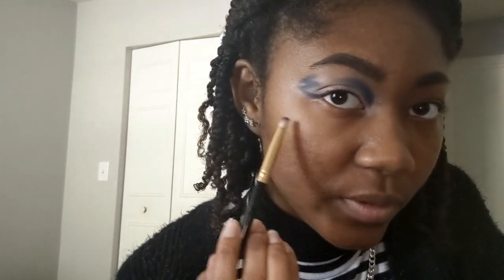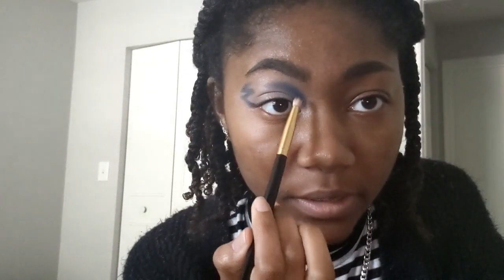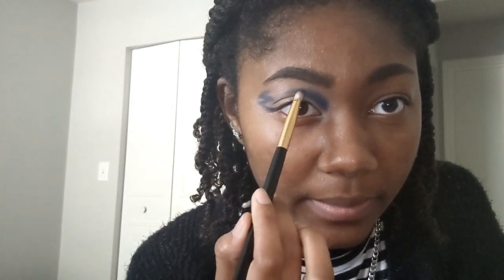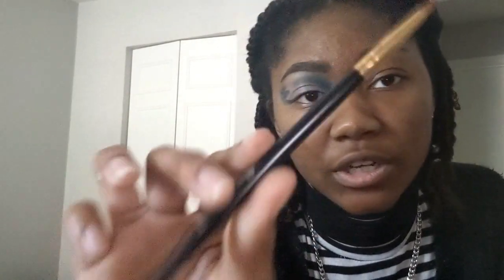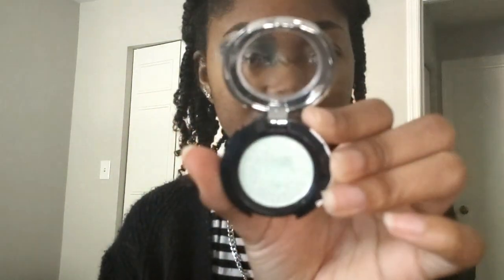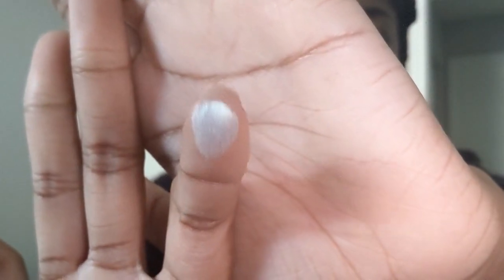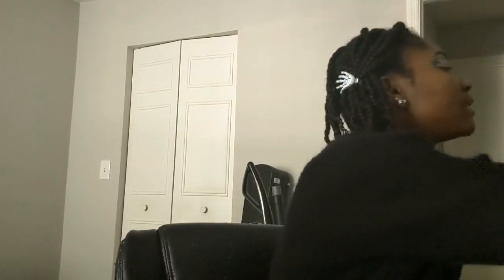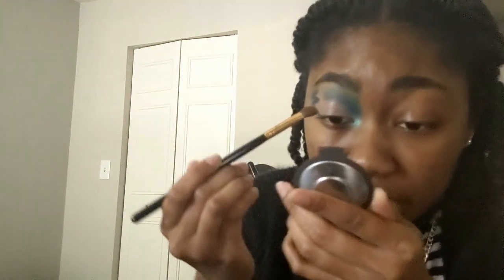random eyeshadow look bc I'm bored || ugh.kerria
In today's video, I randomized a few colors and then used colors as close to those random ones from my eyeshadow collection. I had a great time, especially since I've been a bit bored and a bit sad, not gonna lie. Does anyone read these descriptions? If you do, leave a ⚡ emoji.  On a more positive note,  I told a duck it was cute, and it wagged it's little tail at me. Lovely.